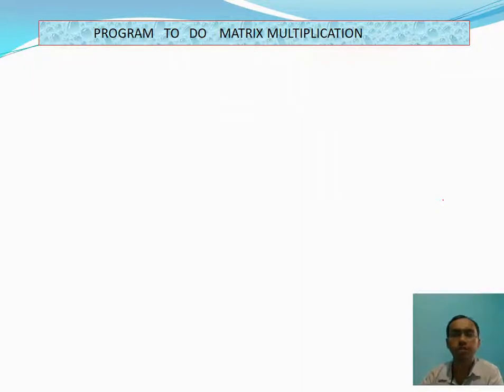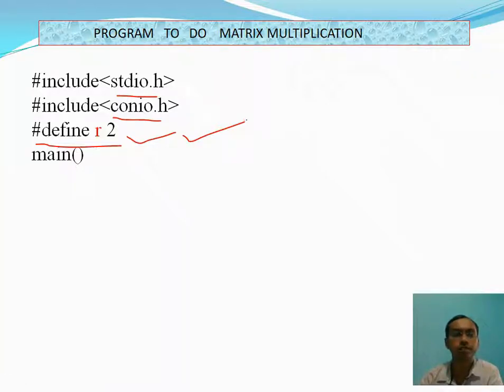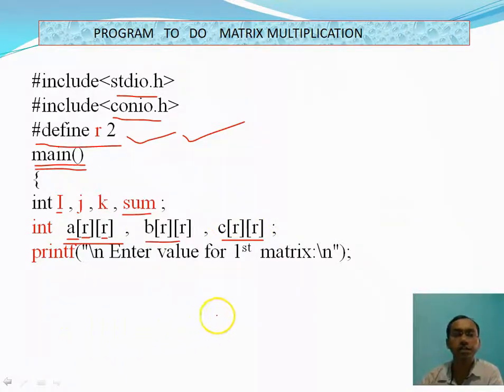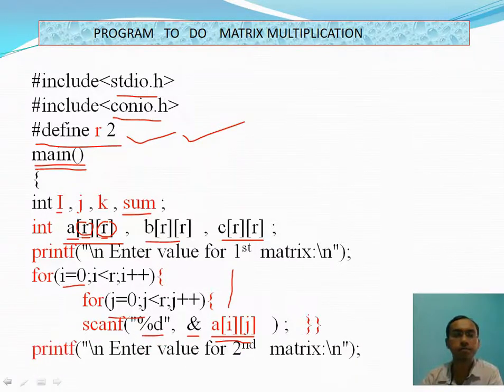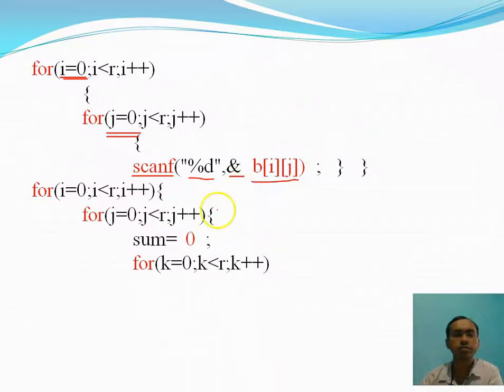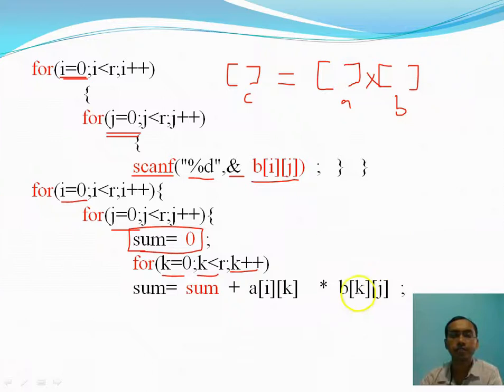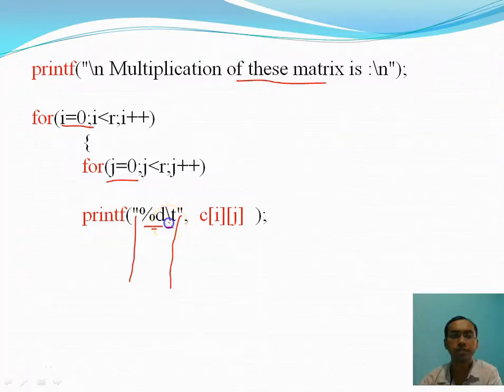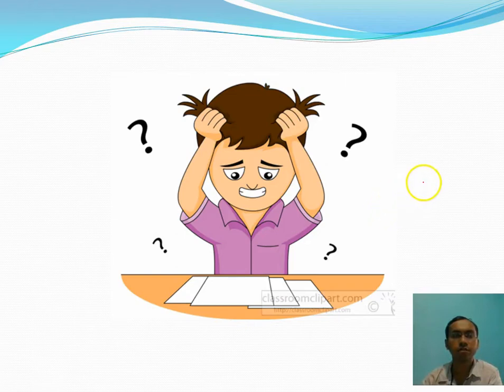03 Matrix Multp 2 D